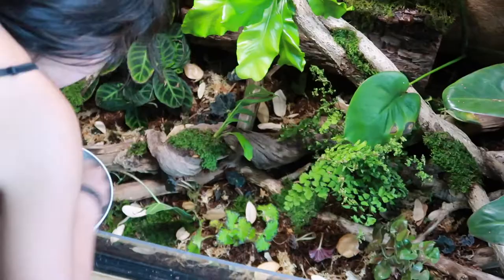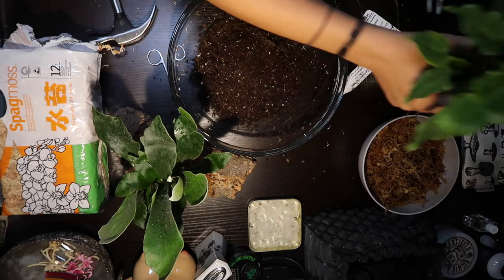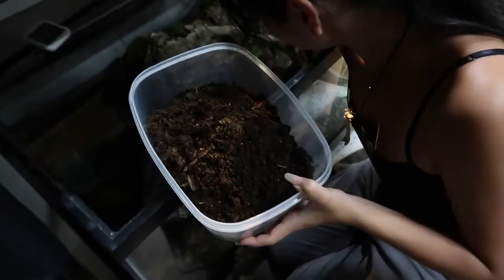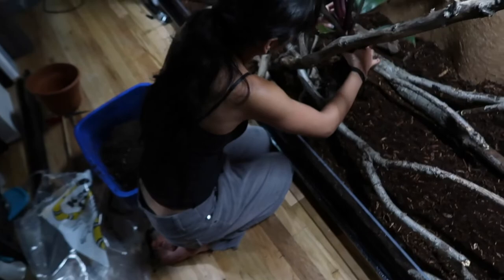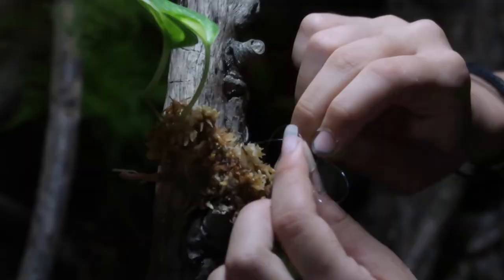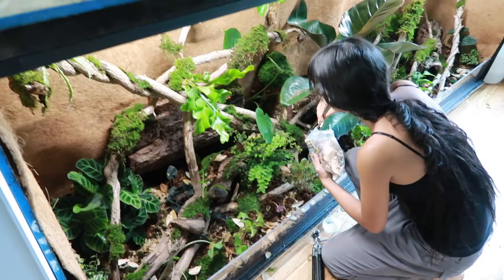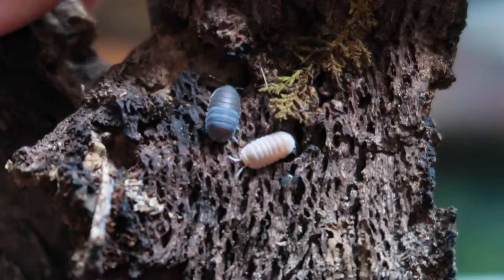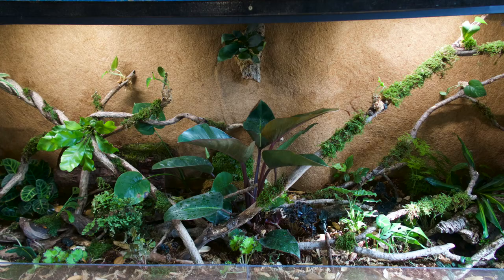bioactive vivarium build ✾ Brazilian rainbow boa enclosure upgrade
In this video i build Cora my Brazilian rainbow boa a new bioactive vivarium. She has been growing so i felt like it was time for an enclosure upgrade. In this bioactive vivarium i use live plants and micro fauna like isopods, springtails, and worms to mimic a natural ecosystem. In bioactive vivariums the micro fauna (isopods, springtails and worms) break down my Brazilian rainbow boas waste and the leaves the plants drop over time into important nutrients for the plants to use. Bioactive vivariums are a great way to mimic your reptiles natural habitat and bring a little bit of nature into your space.
I will be posting about many different topics including reptiles, invertebrates, house plants, terrarium plants, medicinal plants, mushrooms, magic, spiritually etc.

✾ time stamps ✾
00:00 - intro
01:15 - prepping plants
01:58 - lights
02:06 - background
02:35 - drainage layer
02:56 - substrate
03:39 - hardscape
04:15 - plants
06:08 - moss
06:52 - leaf litter
07:14 - sphagnum moss
07:38 - decomposing wood
07:58 - plant IDs
08:24 - cleanup crew
08:38 - introducing Cora
09:24 - mushrooms!
09:48 - finished product

✾ music ✾
the music is my partner julien free-styling on the keyboard here are his socials
✾ youtube ~ Jucamav

✾ main instagram ~ peculiar.angelene
✾ art/business instagram ~ peculiar_angelene